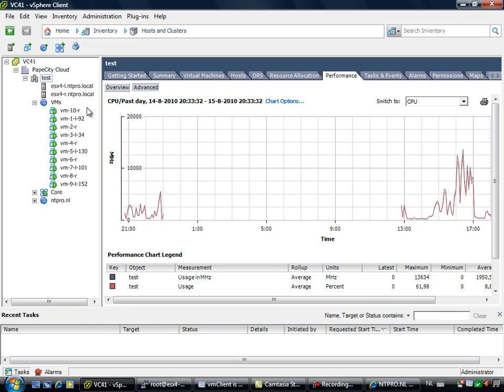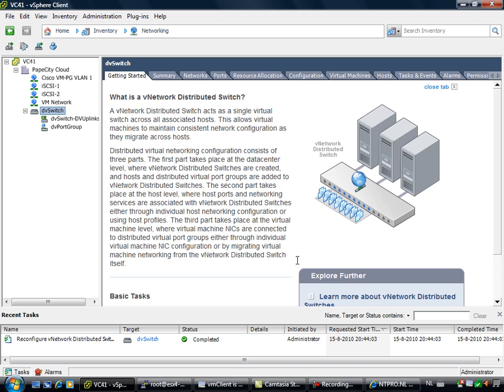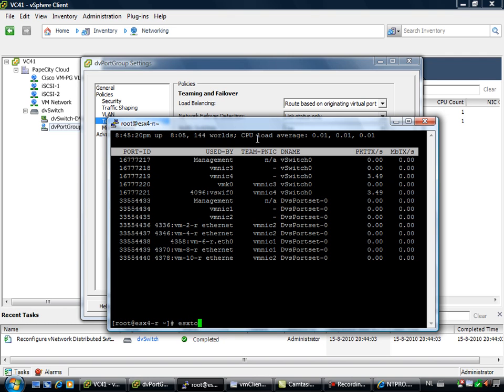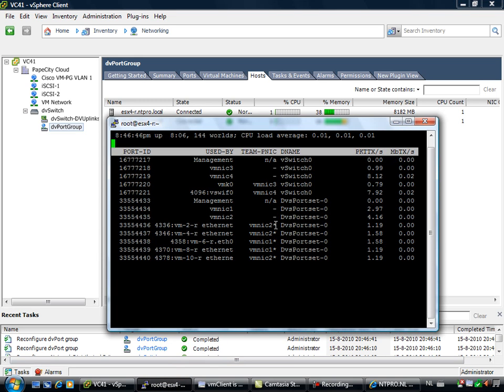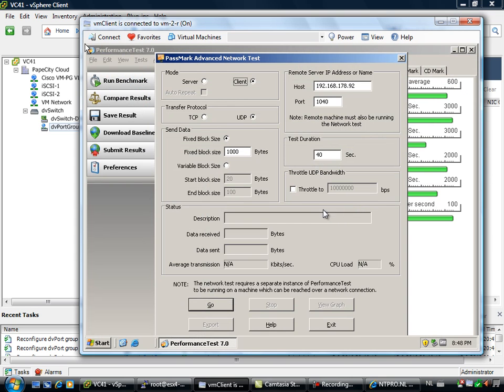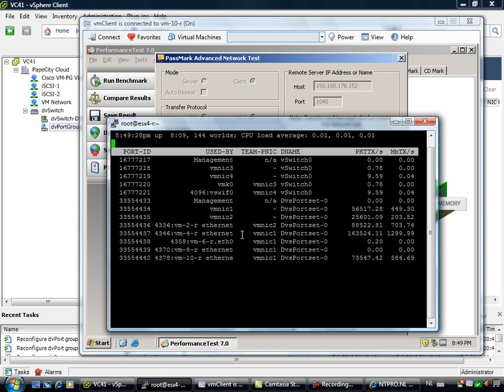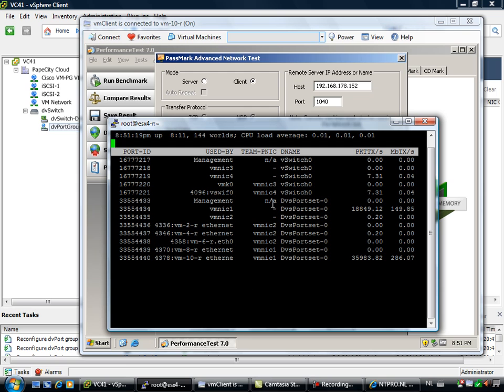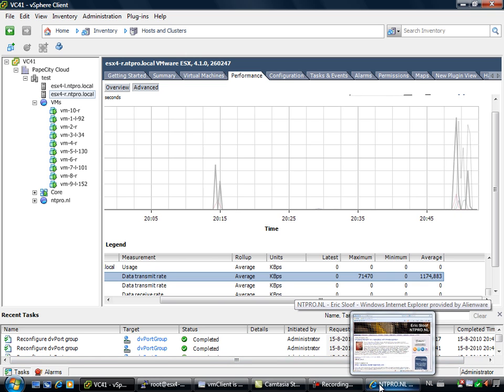Load Based Teaming LBT in action